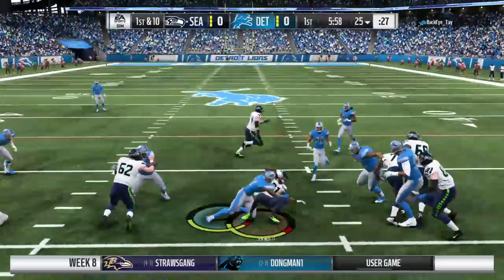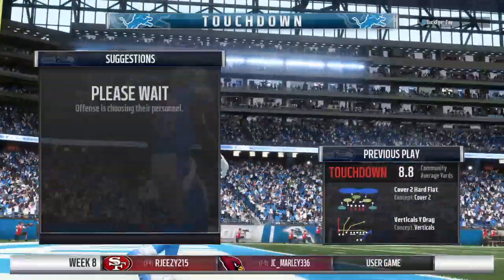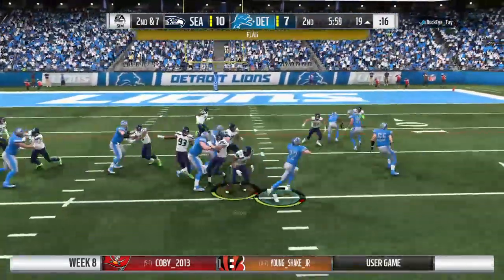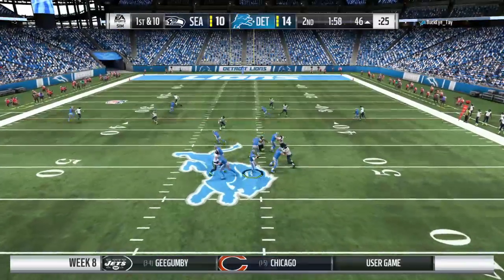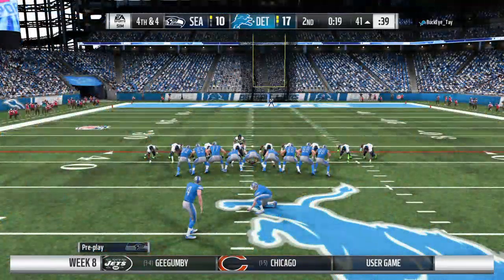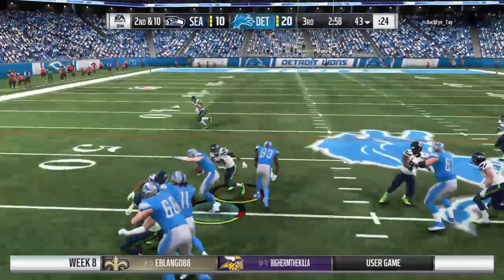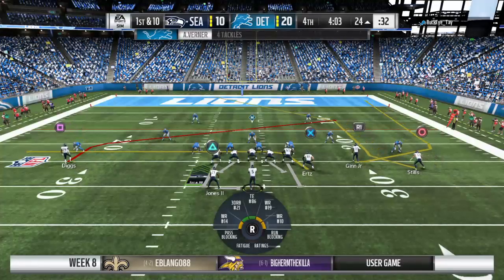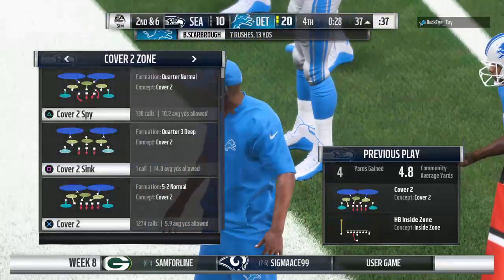Jrealwhobetter's Live PS4 Broadcast